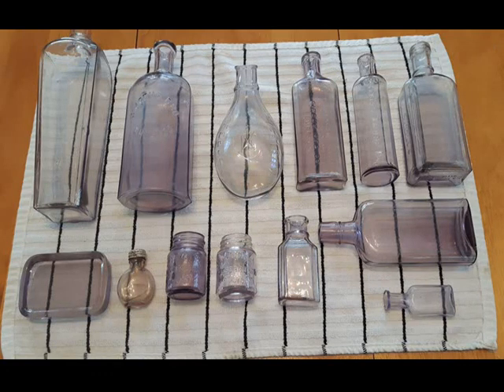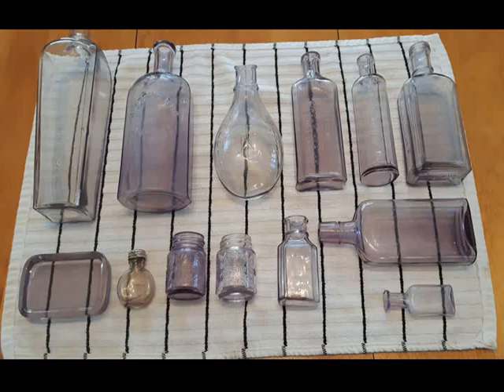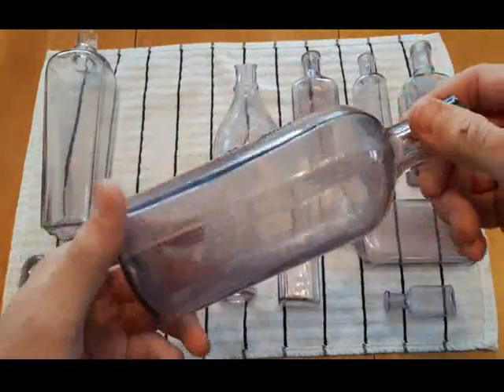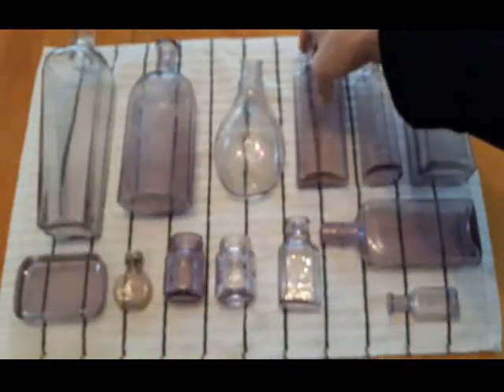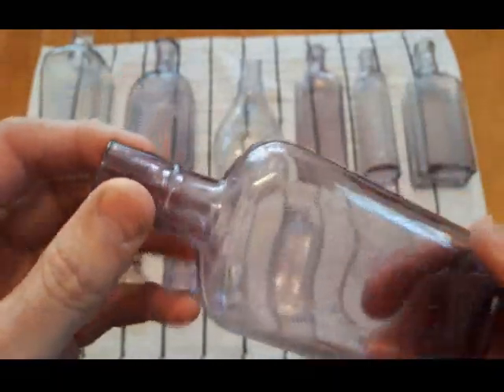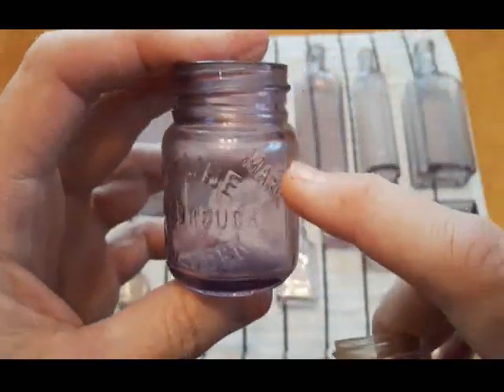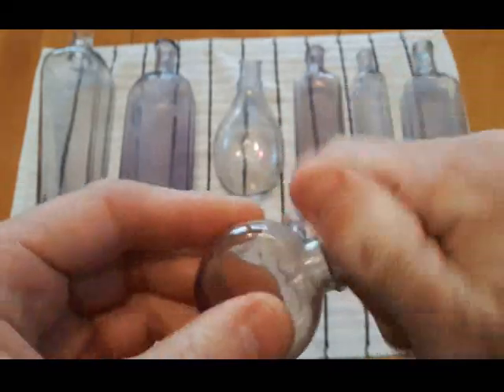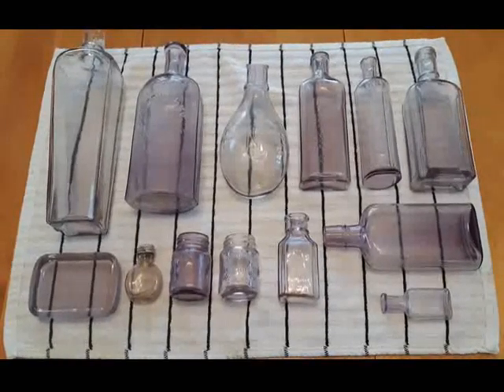Antique Bottle Digging ~ Manganese Glass ~ 1880s Excelsior Feeder, Parisian Sage, Rundel's, Wyeth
Lots of times while out dump digging or bottle digging we may find bottles with a amethyst or purple hue to them. This "sun purpling" may vary in color from a light to a deep purple or even a slight grayish appearance.
In this video we'll take a look at some antique manganese glass bottles. As a rule of thumb, manganese had stopped being used in glass production during WWI to 1920. Of course, it was still being used by some manufacturers after this date for such things as specialty bottles.

Case Gin ~1880s
Wyeth & Bro. Philada. strapside
Excelsior Feeder 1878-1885 (Excelsior Glass was founded in 1878 and went out of business in 1885)
Parisian Sage Hair Tonic
British Troop Oil ~1910
Rundel's Liniment ~1910
Chesebrough Vaseline New York